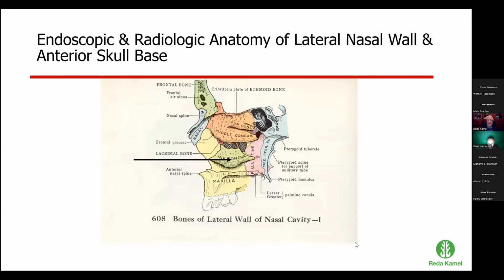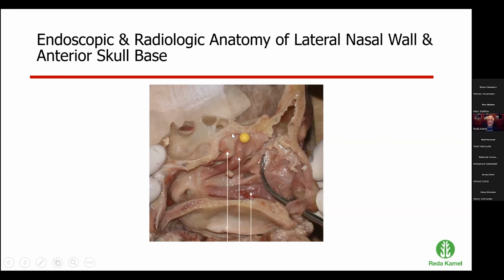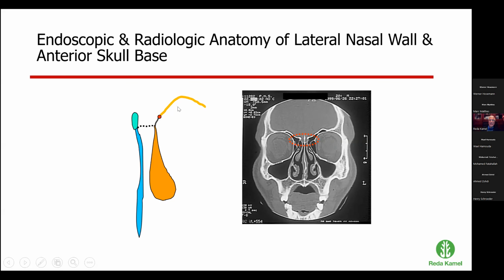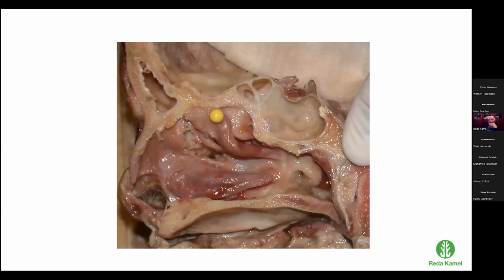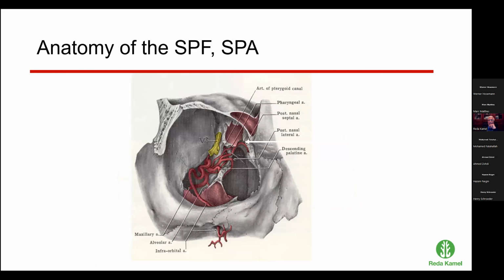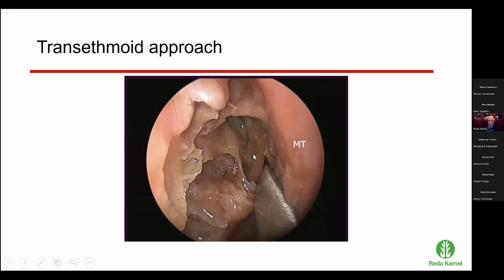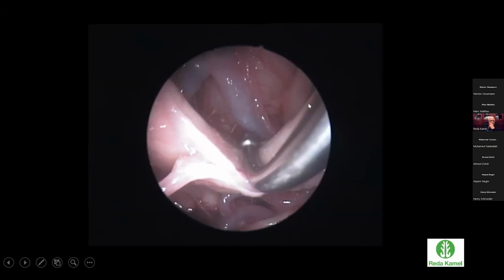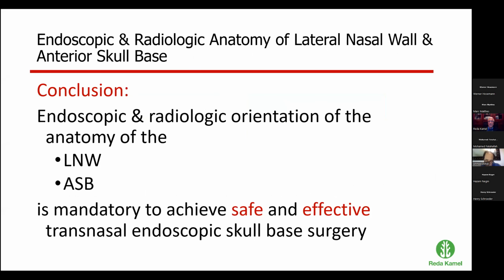Anatomy of the Nose and the anterior cranial fossa - nasal approaches